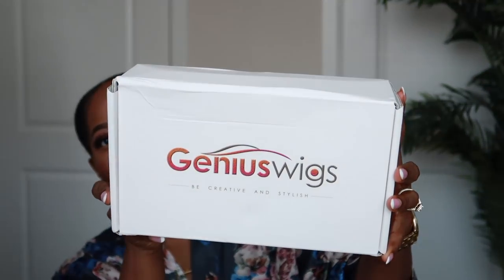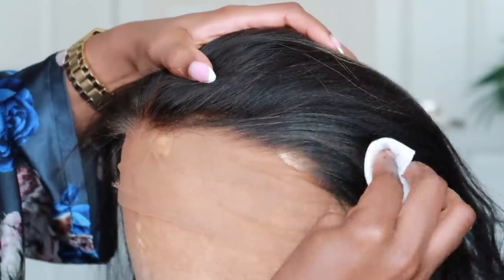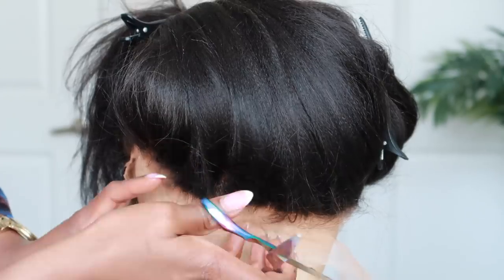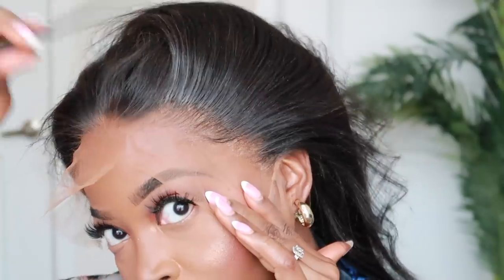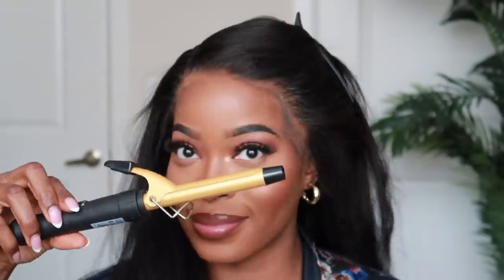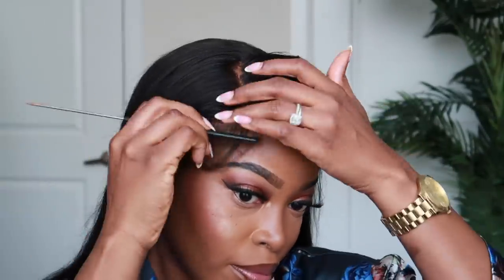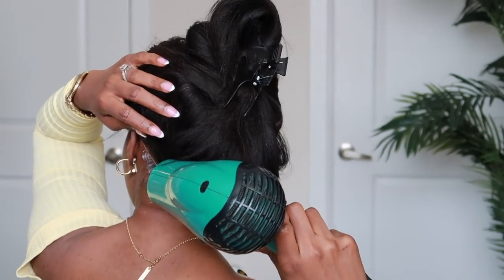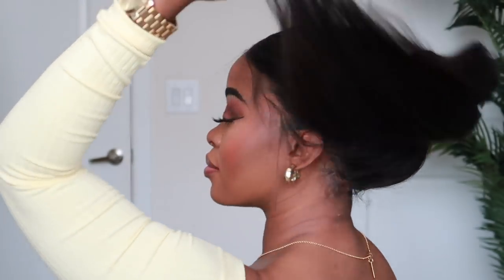OMG!😱 NEW‼️360 CRYSTAL LACE WIG 🔥No Glue| No work Needed| Natural Beginner Install ft. Genius Wigs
Hey fam! Msnaturallymary here 👋🏾 In today's video I'm sharing a natural 360lacewig 😍 This wig is a crystallacewig which melts nicely into the skin. It has a beautiful pre-plucked hairline, pre- bleached knots and the texture is amazing! This is a beginner friendly tutorial. I hope that you all enjoy!

$30Coupon code: 30MARY

Wig SKU: GWT08
Hair length:  20inch

Hair Density: 180%
Lace Color:  CRYSTAL LACE

1.Crystal Lace — The High-end Lace Material, More Durable, Lay Flat , See-Through and Be more Undetectable. Totally Match all Skin Tones.
2. Grown Hairline—Less Obvious Knots, Pre-sewn Transitional Hairline, just looks like growing from your scalp， Mimics Your Real Scalp Well.
3.The Back is so natural as the front ! Can do bun style,high ponytails and more.

📌Time Stamps
00:00 Intro to OMG!😱 NEW‼️360 CRYSTAL LACE WIG 🔥No Glue| No work Needed| Natural beginner friendly install ft. Genius Wigs
1:08 Unboxing the 360 Lace wig
1:40 Placing the unit on a manikin head to show how natural and versatile it is
2:23 Tinting the lace
3:09 Natural hair wig prep/ No cornrows
4:10 Trying the 360 wig on
4:42 Cutting the lace off in the back and the combs on the inside
5:10 Installing the 360 lace wig with got 2 be glue gel
9:23 Baby hair
9:45 Finished results laying down the front
10:33 Half up half down style with the 360 natural hair wig
11:26 Laying down the back of the wig
13:24 finished results
14:08 Showing it with a headband

📌Products mentioned

-Felicia leatherwood Detangling brush
-Sally Hansen Airbrush leg spray: Deep glow
-Ruby kiss 3D face creator foundation & concealer: shade RDF14 :Level 14/Ton
-Wig cap
-Sephora Micro smooth powder: 60 deep
-Bed Head holding spray
-Keracare Wax stick:
-Similar hot comb
-Flat Iron
-Got 2 be glue gel in the yellow bottle
-Nairobi Mousse
-Sebastian Shaper Hairspray
"The Flexible Mirror" great for viewing back of head

😱 SCALP‼️ No FAKING🔥Thin Part Natural Hair Wig| NO Glue NO Gel NO Lace ft. Innovative Weaves

// TECH EQUIPMENT:
📌Camera: Canon Powershot G7 X Mark II